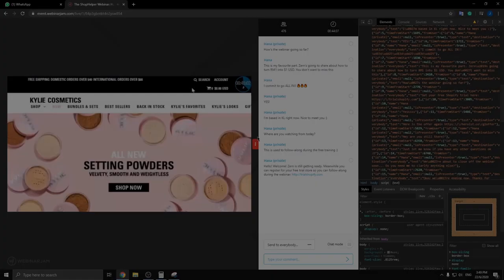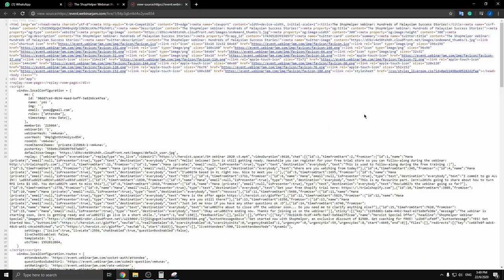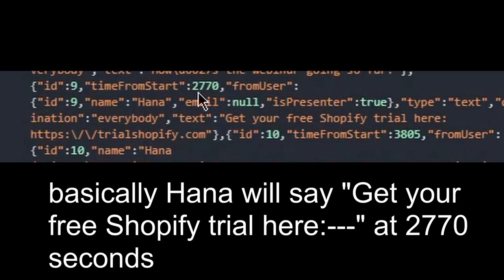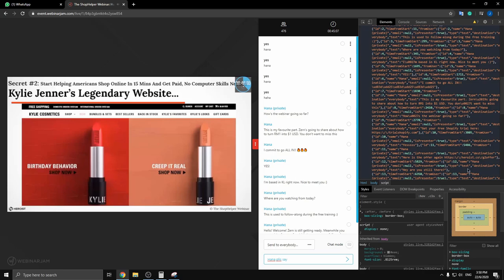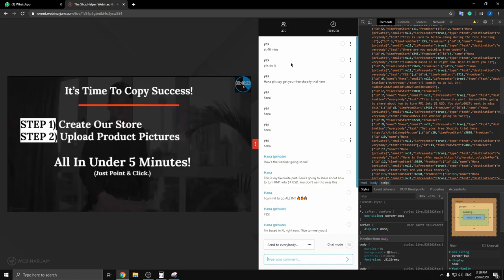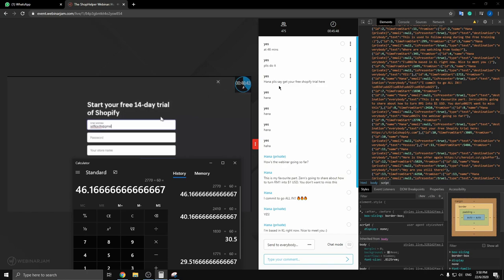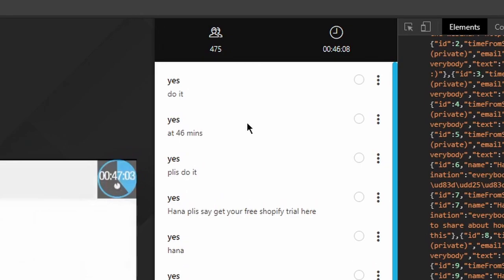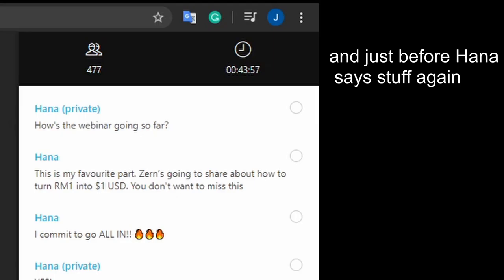I signed up for Zern Tan's webinar, here's what it looks like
Zern Tan is pretty infamous in the Malaysian Youtube scene, mainly known as a scammer that promotes insane money-generating tactics that are just too good to be true.

If you have come across one of his ads, most people would be pretty sceptical about the whole thing but some people do fall for it and sign up for his webinar.

So I decided to hop into his webinar and see what are his amazing methods to getting rich. I can say for sure, as seen in the video, Zern Tan's webinar is 100% fake. Inspecting the source code, it is immediately clear that the 'live' webinar is a recorded video being played. Furthermore, there are pretty much no sessions with other users or viewers watching the 'livestream'. They even go to the extent of faking a live chat with a bot, but they cover it up by calling her his 'assistant'. At certain intervals in the 'livestream', the bot named Hana will often shout out messages with Zern Tan, making it look like there is proper viewer and host interaction. In reality, the source code states that the bot will send messages to the 'fake chat' at certain time intervals.

After the webinar ended, the so-called 400+ viewers stayed on the webinar for a few minutes before the video ended.

Overall, I have no idea if Zern Tans' tactics are a scam as I have never tried the methods, but I can say for sure his methods of promoting these methods are 100% scum and deception. Take everything you see with a grain of salt.